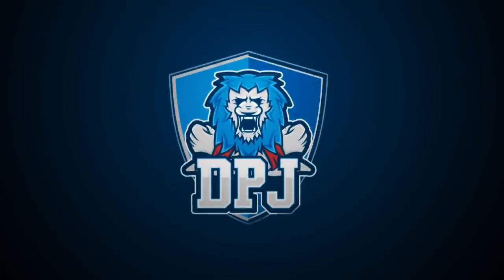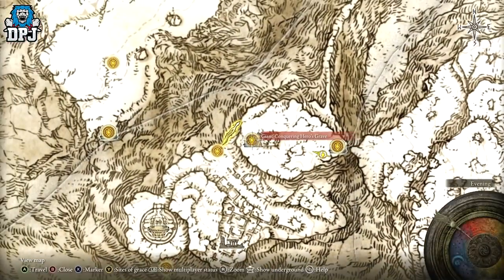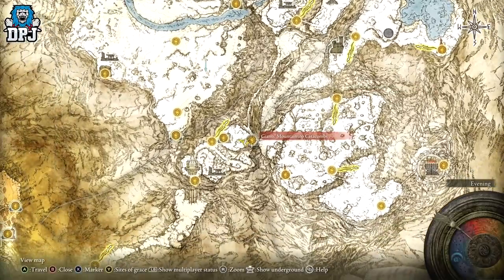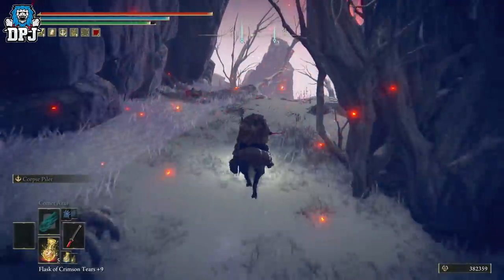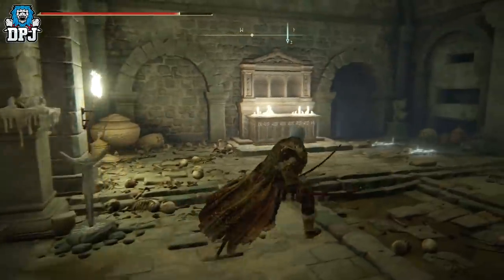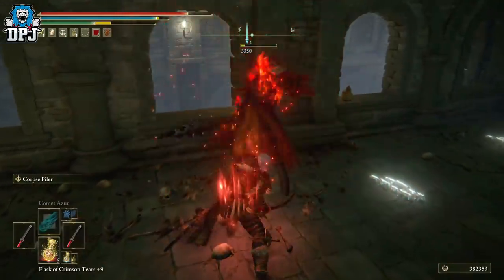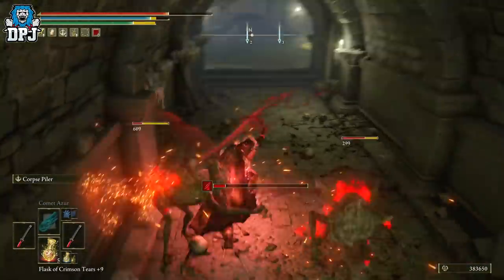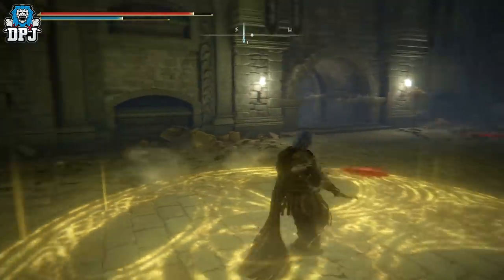Elden Ring: AMAZING DEX BUILD WEAPON - How To Get SECRET RARE MONK'S FLAMEBLADE Location & Guide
In this Elden Ring guide I will show you how to get the Monks Flameblade Curved sword. As far as I know, this is the only enemy who drops this weapon.

Elden Ring: How To Get SECRET RARE MONK'S FLAMEBLADE - Location & Farm Guide